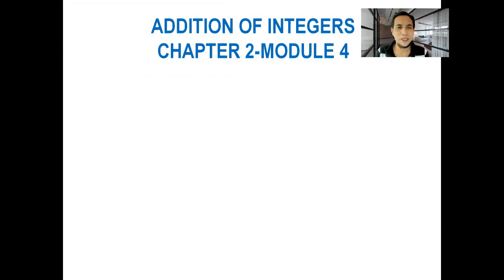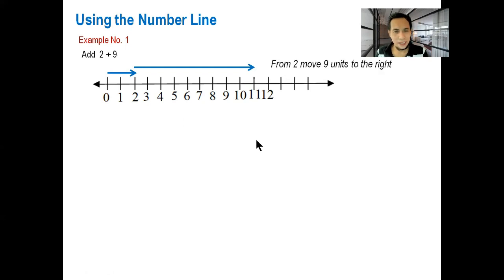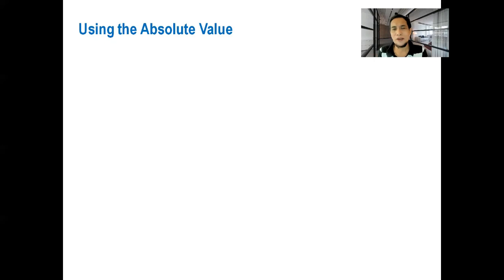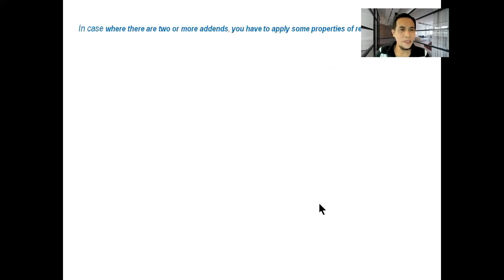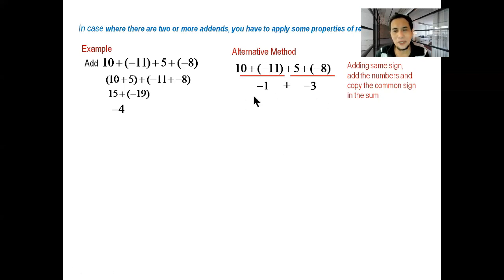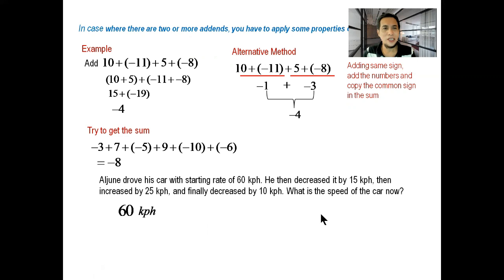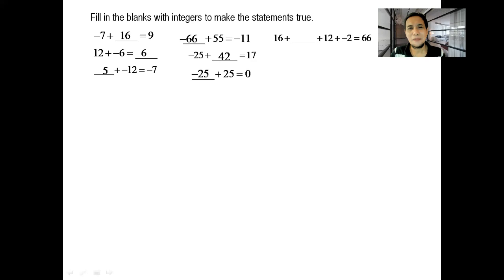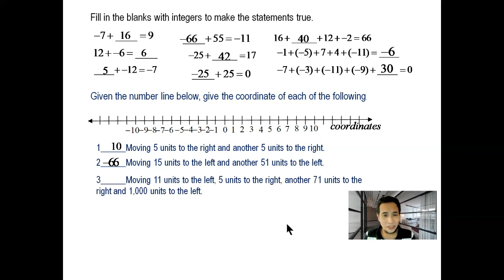ADDTION OF INTEGERS in A Step by Step Process